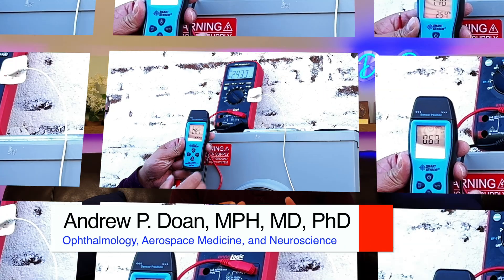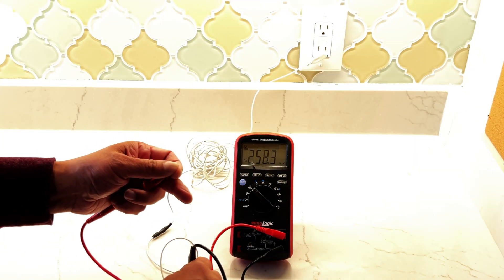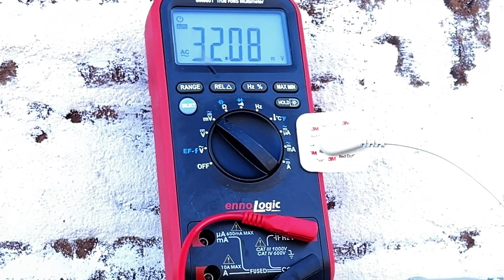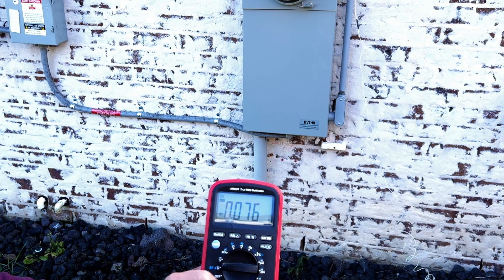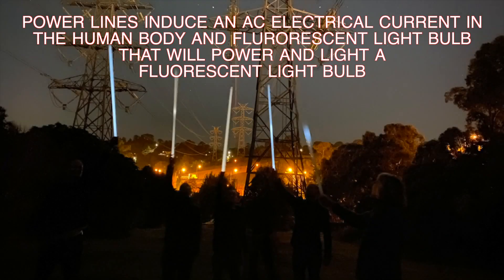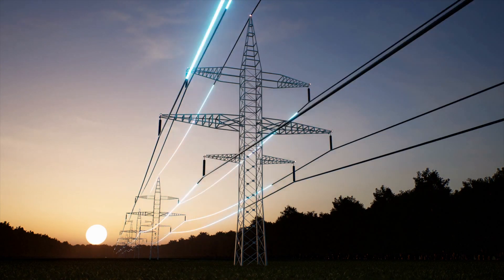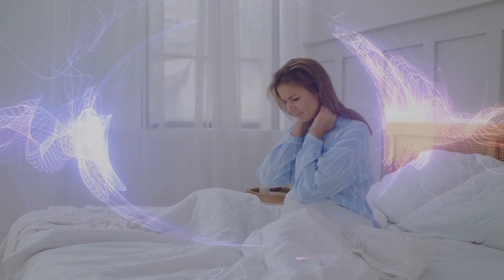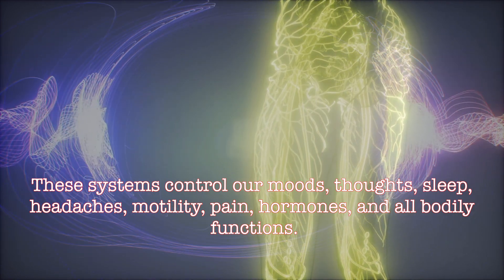Earthing and Grounding Science: Measuring Body Voltage & ELF EMF Effects on The Human Body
Earthing and Grounding Science: Measuring Body Voltage & ELF EMF Effects on The Human Body .Is grounding just a fad, or does it have a scientific basis that could help mitigate modern EMF pollution? Watch as I provide insights and evidence to this pressing question. Join me as I embark on a scientific journey to measure and understand the impact of Extremely Low Frequency (ELF) Electromagnetic Fields (EMFs) on the human body. With a Masters in Public Health, a Medical Degree and a PhD in Neuroscience, I combine my expertise to explore how household and environmental ELF EMFs, specifically at 50/60 Hz, influence body voltage. In this video, I use an autoranging voltmeter and an EMF Smart Sensor to demonstrate the varying levels of induced voltage when in proximity to common electrical devices and electrical power sources. Discover the intriguing process of measuring body voltage, the implications of having alternating current flow through our bodies, and the effectiveness of grounding techniques. l reveal my personal experiences with grounding and its potential health benefits, including management of my seasonal allergies, eczema, insomnia, and bipolar disorder. Understand the role of voltage-gated ion channels in our overall health and how they might interact with ELF EMFs.

Ennologic Voltmeter
EMF Detector

Outlet Ground Checker

I'm not your doctor, and I'm not giving medical advice. My videos may include copyrighted content used without explicit authorization.